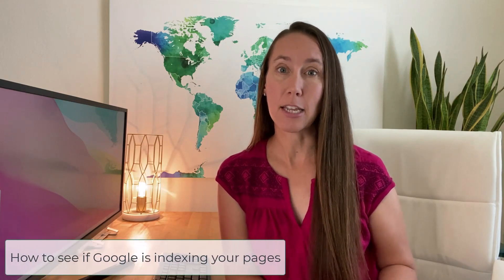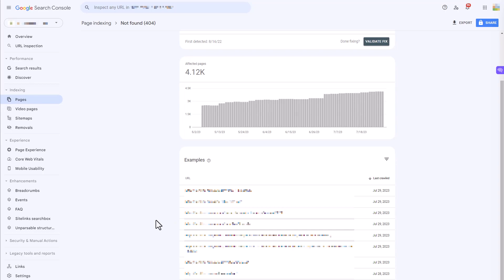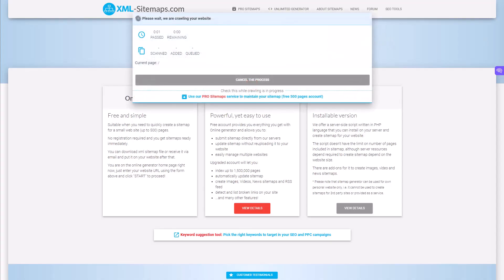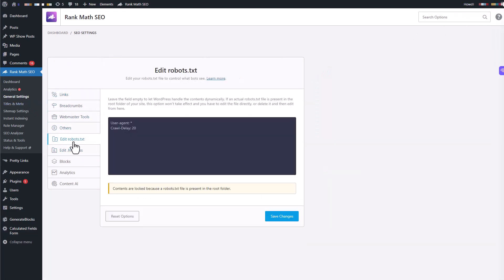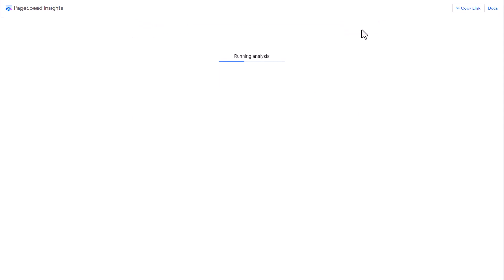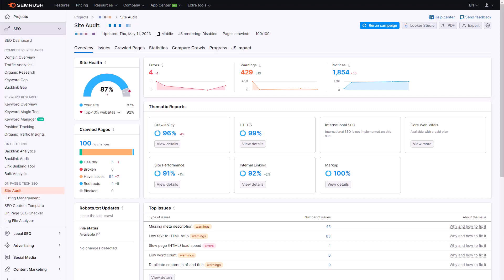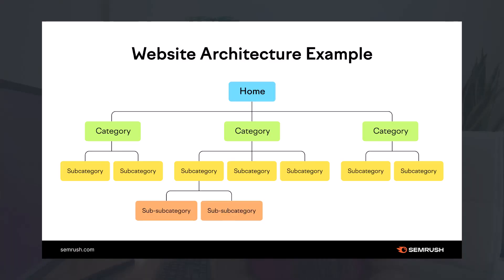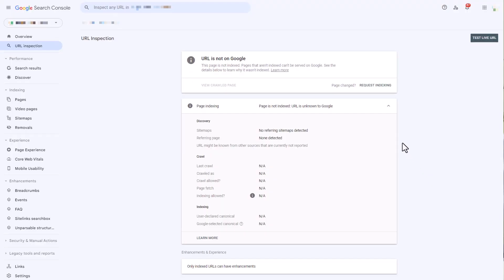Webpages Not Getting Indexed: Here's Why (+ How to Troubleshoot & Improve Your Site)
Are your webpages not getting indexed? Here we're going to look at: 1) how to see if Google is indexing your pages,  2) how to troubleshoot why your pages aren't getting indexed & 3) how to improve your site so can lessen chances of future indexing issues